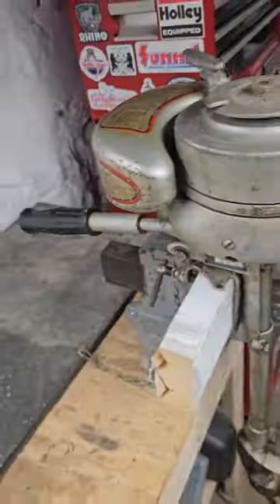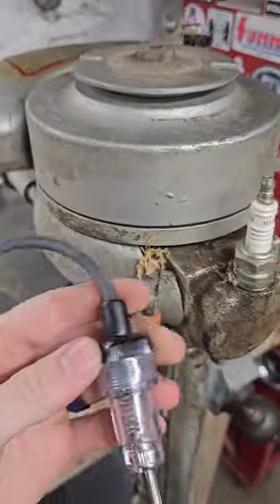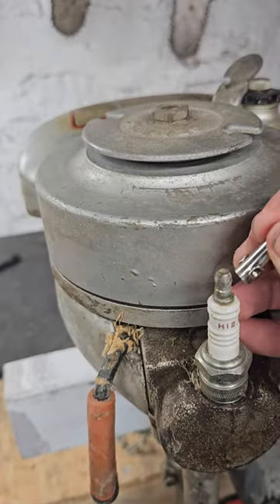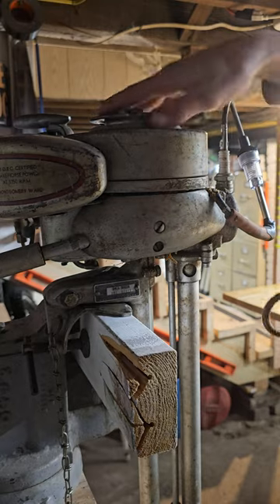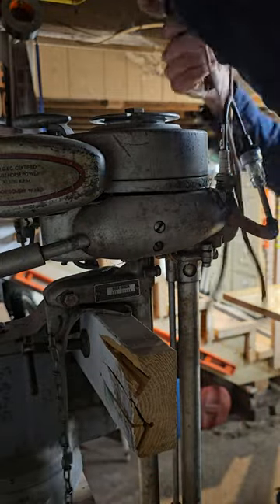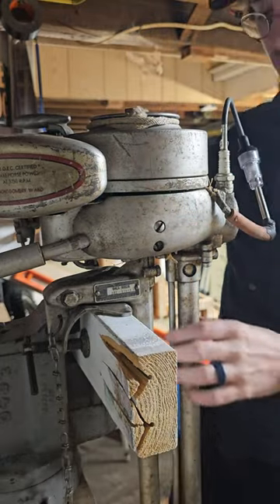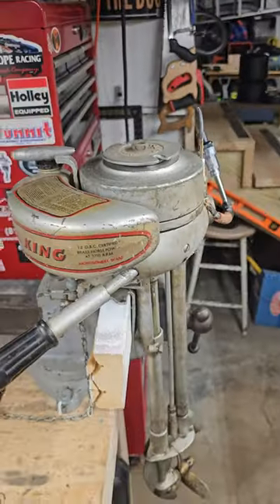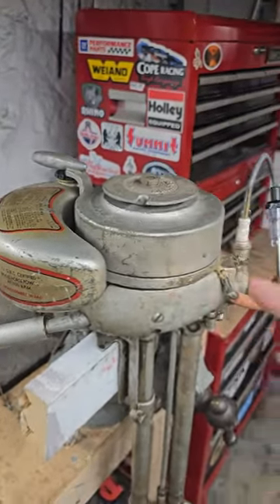How To Check A Motor For Spark!